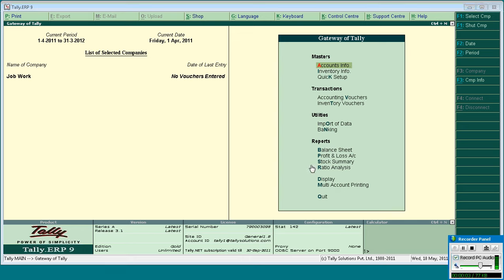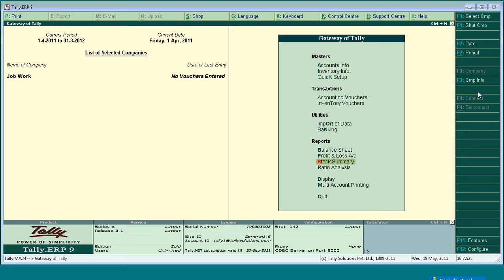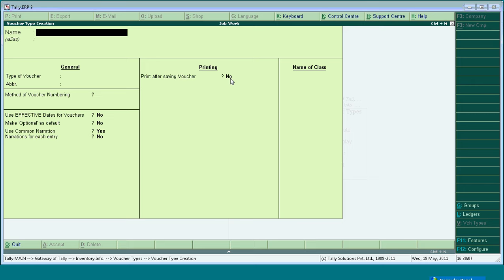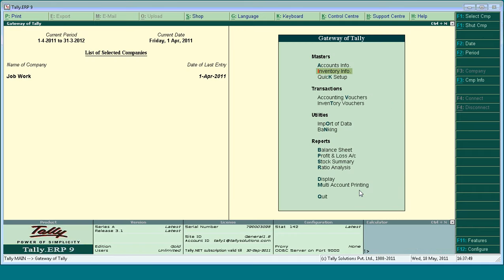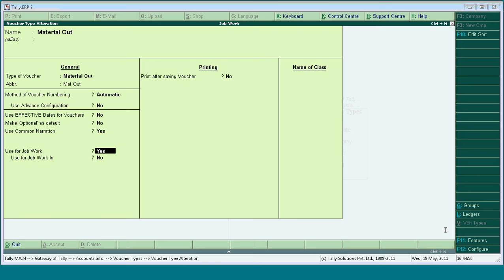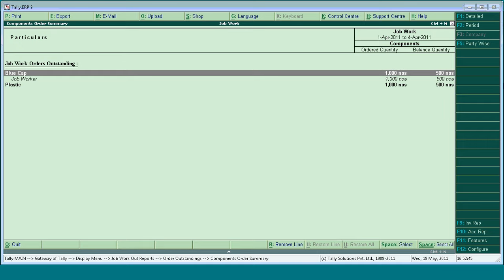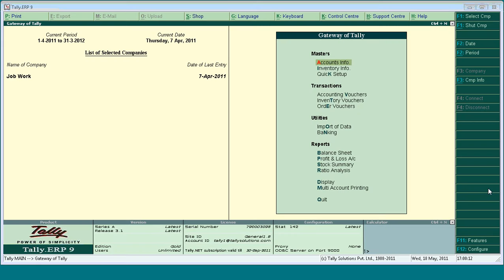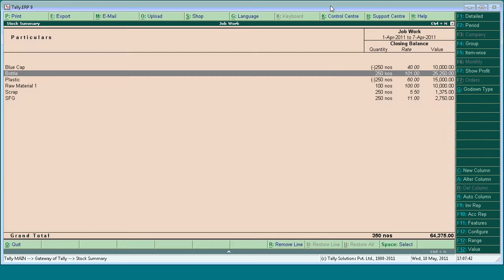Session 14 Job Work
In this video we will learn about Job Work for Manufacturer and Job work for Jobber.